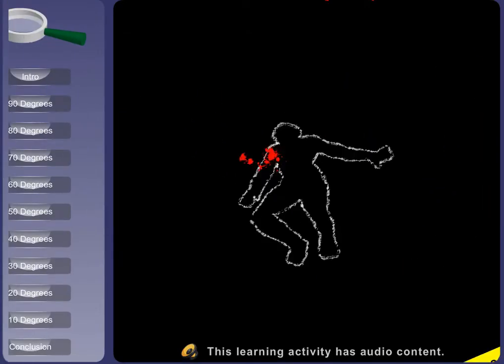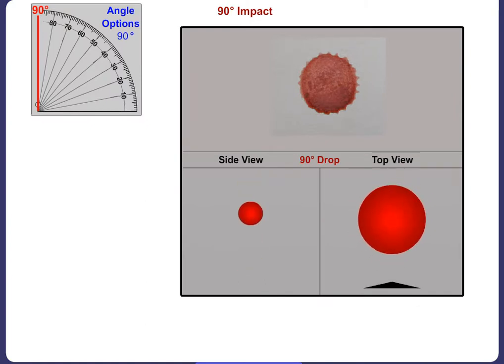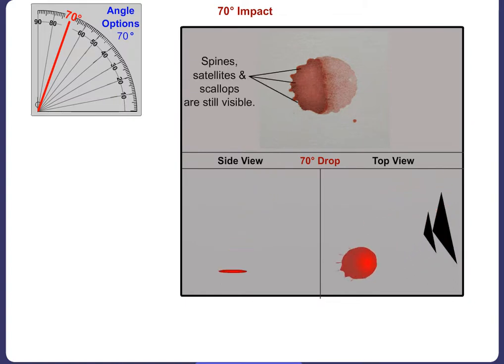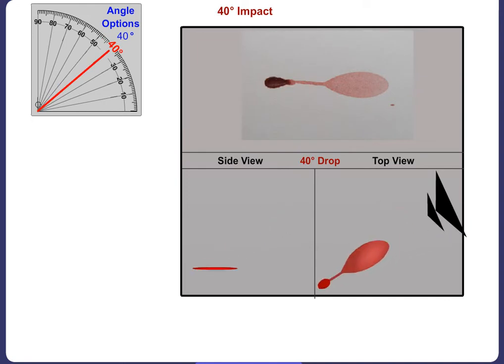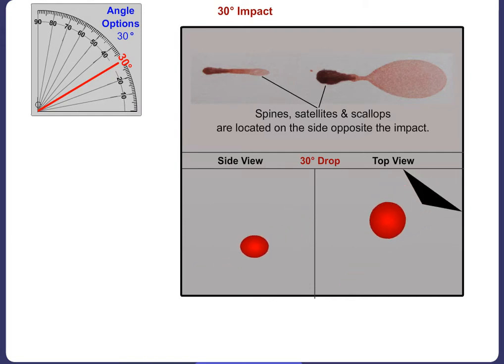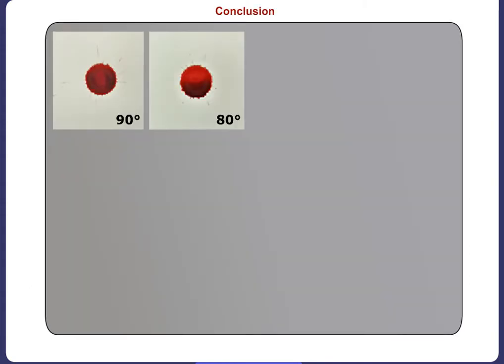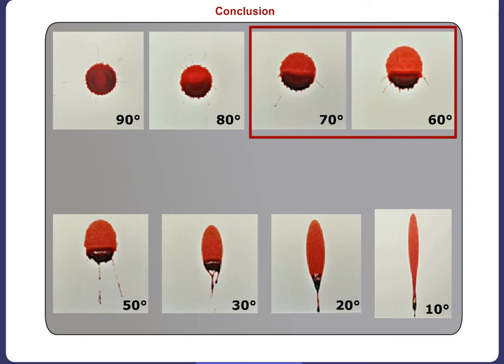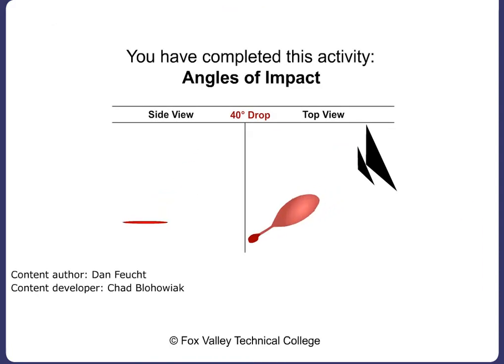Angles of Impact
This learning object shows how the shape of a stain defines the angle of impact. In general terms the more circular the stain, the more perpendicular  will be the angle at which it struck the surface. The more elliptical the shape of the stain, the more acute the angle will be. With practice and experience, the analyst can recognize the general angle of impact based solely on the shape of the stain.

Credits:
    - Content Author:
    - Video Developer: